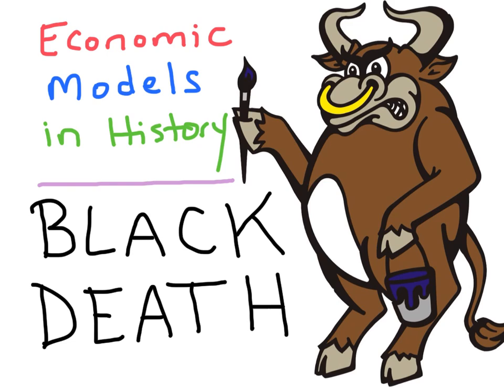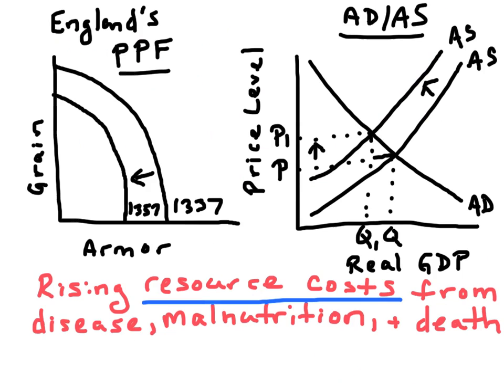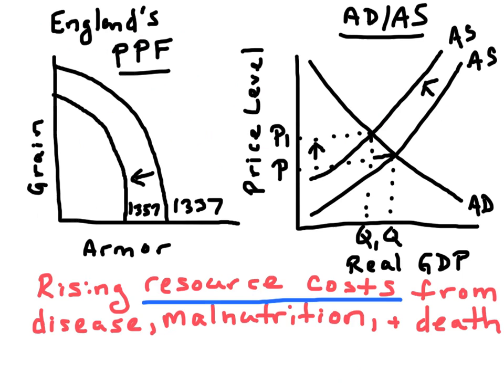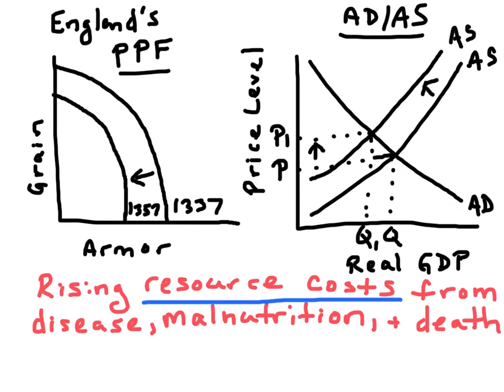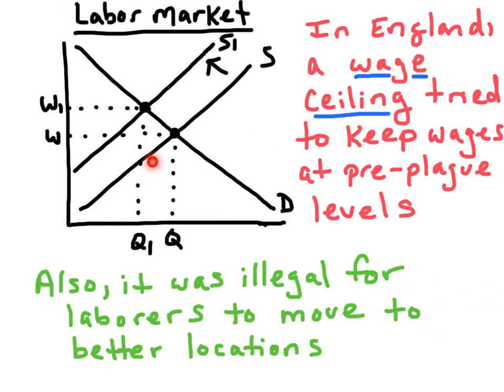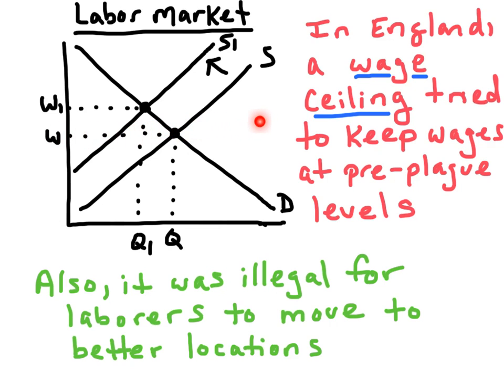Black Death - Economic Models in History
Applying basic economic models to historical events. In this video, we look at the economic effects of the Bubonic Plague in Western Europe. We focus on the production possibilities frontier, AD/AS, labor market, and other markets.